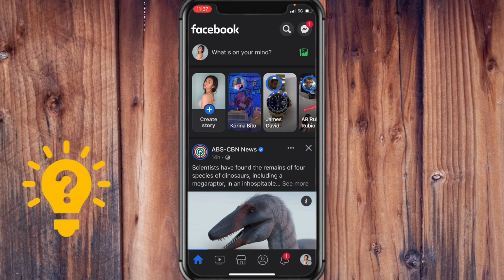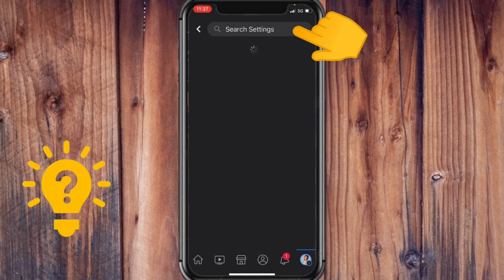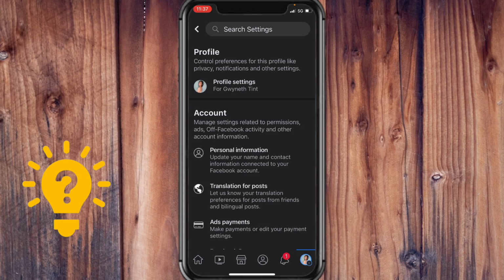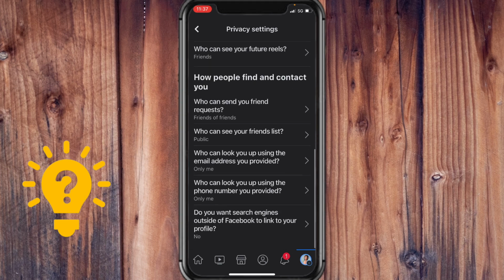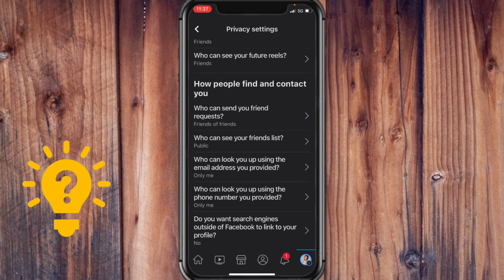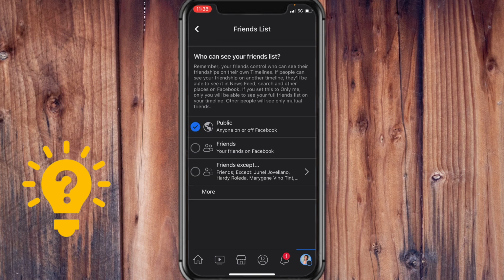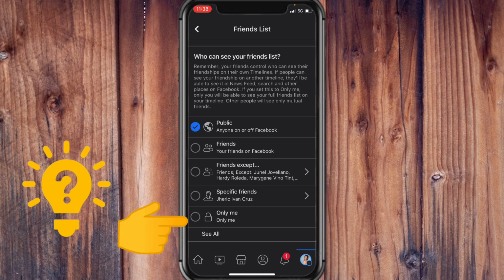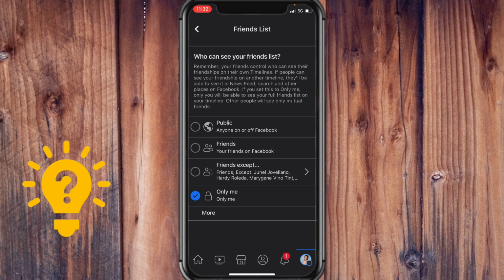How To Hide Your Friends On Facebook 2023 | Social Tech Insider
In this tutorial video from Facebook, we explain to you the best way to Hide Your Friends On Facebook In 2023.